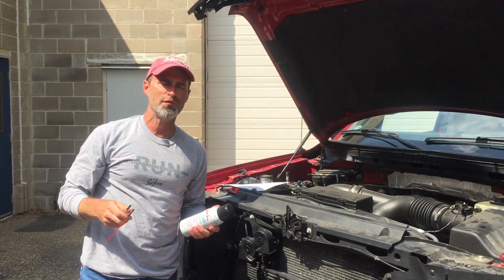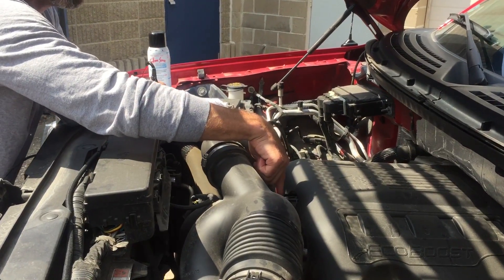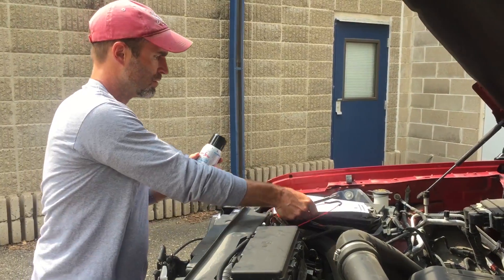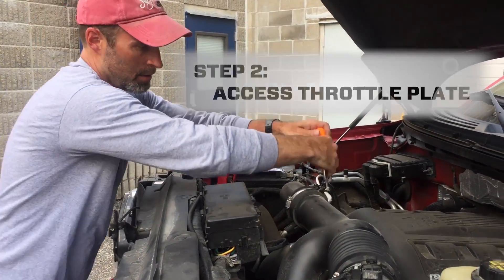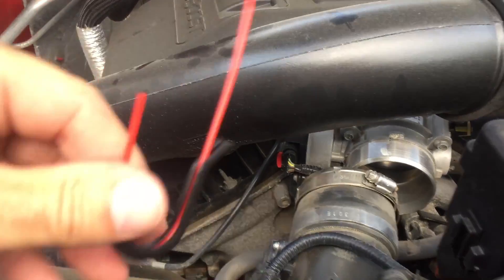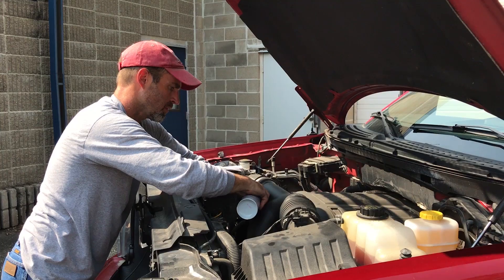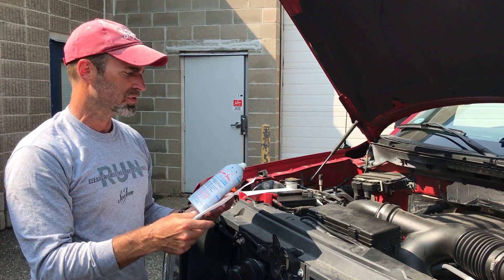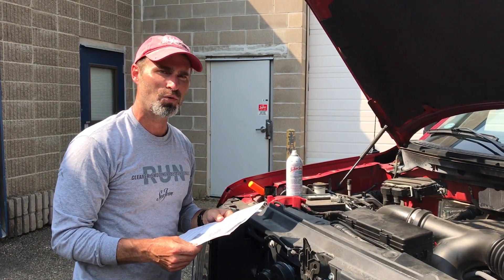(Absolutely👍) Yes, you can use Sea Foam Spray to clean a turbo gas engine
Yes, you can use Sea Foam Spray to clean a turbo gas engine. Watch Brian show you how to do it! Covers the step-by-step process on a Ford EcoBoost turbo, then gives details on GDI (Gasoline Direct Injection) intake valves. Safe to repeat as often as needed.